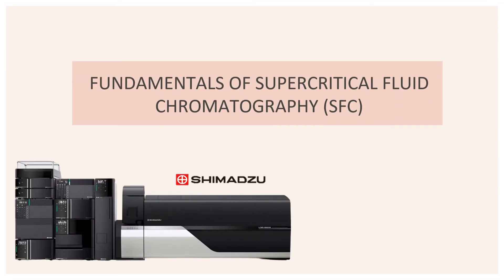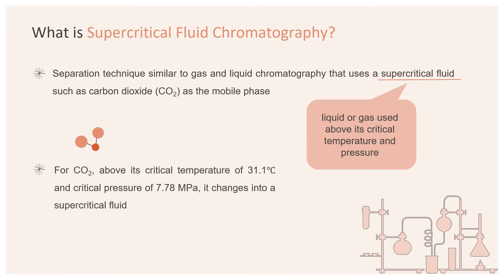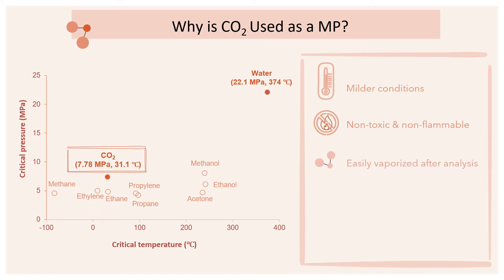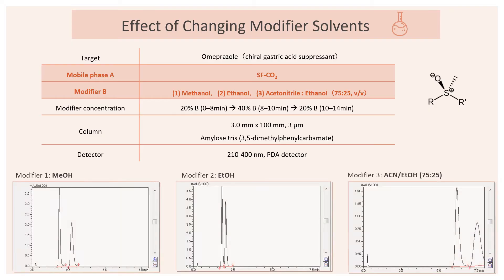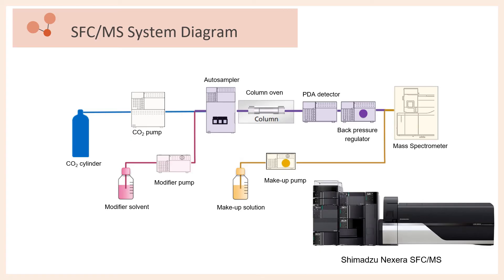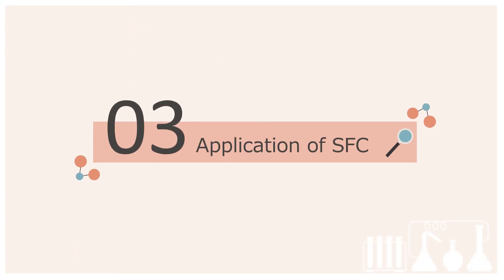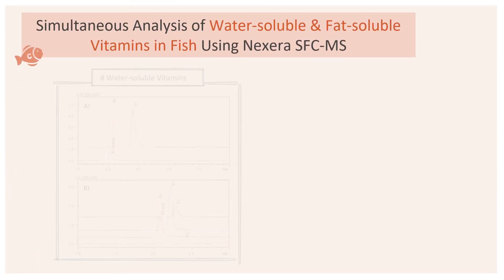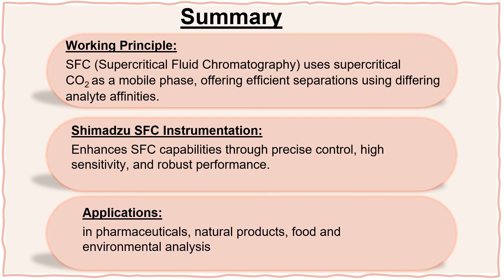How to Master Supercritical Fluid Chromatography (SFC): SFC Working Principle and Instrumentation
Embark on a step-by-step journey to master Supercritical Fluid Chromatography (SFC) with our comprehensive tutorial. Learn the intricacies of SFC working principles, demystify Shimadzu SFC instrumentation, and discover practical applications that empower your analytical prowess.

In this tutorial video, we break down the complexities of SFC into easy-to-follow steps, guiding you through the process of mastering this advanced chromatographic technique. Uncover the secrets of SFC working principles and gain valuable insights into the capabilities of Shimadzu instrumentation.

Explore real-world applications that showcase the versatility of SFC, develop deep understanding of SFC from pharmaceutical analyses to environmental monitoring. Each step is explained in detail, making this tutorial suitable for both beginners and seasoned chromatographers looking to enhance their skills.

Equip yourself with the knowledge needed to confidently navigate the world of chromatography.